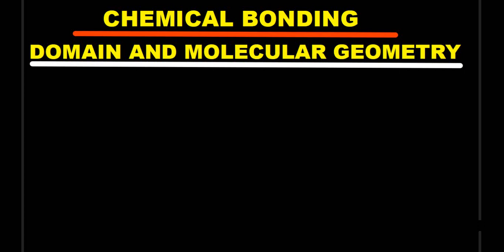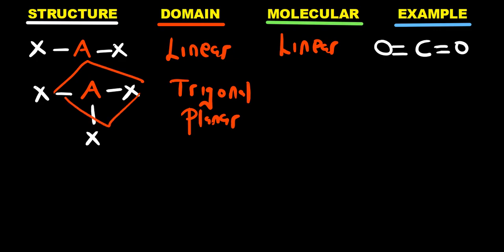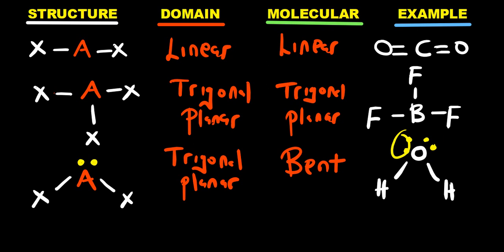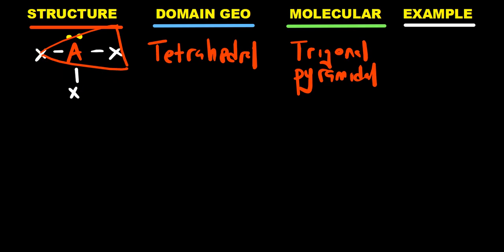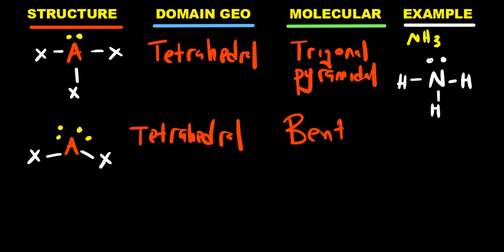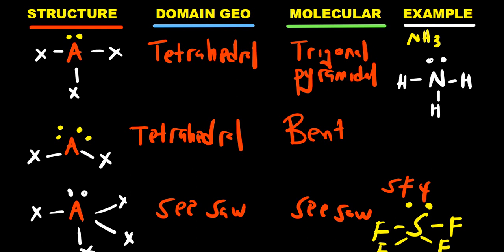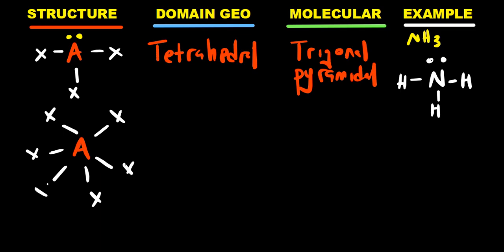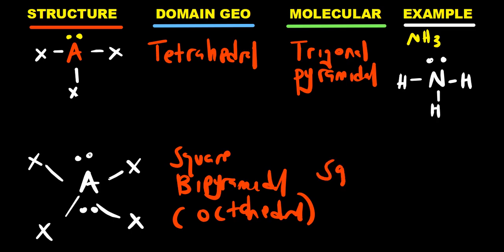CHEMICAL BONDING DOMAIN AND MOLECULAR GEOMETRY